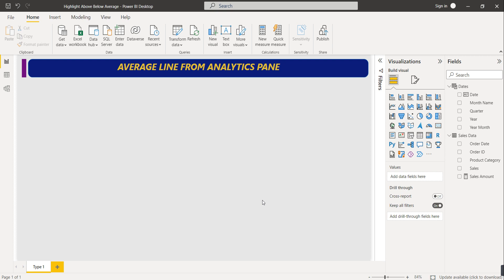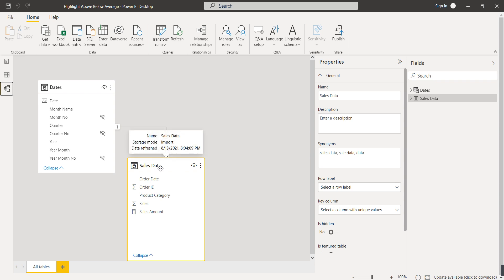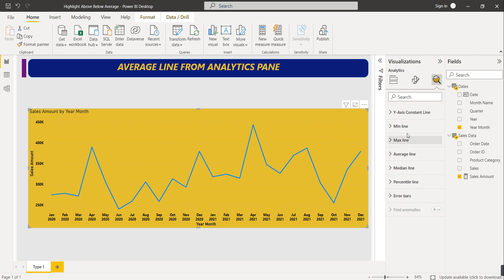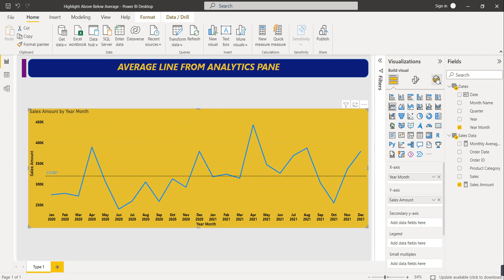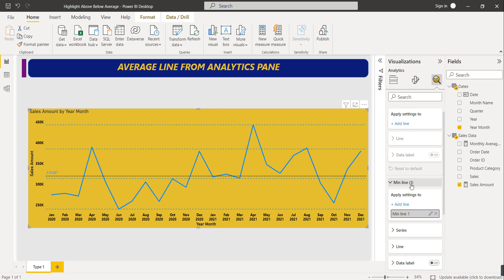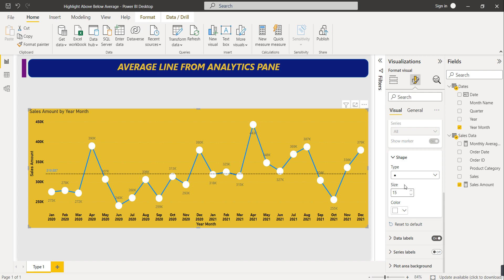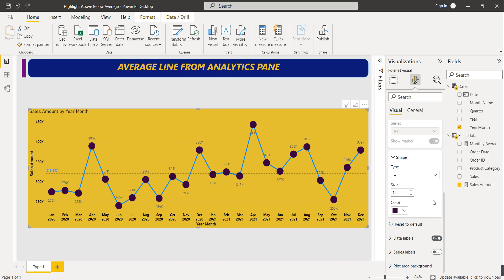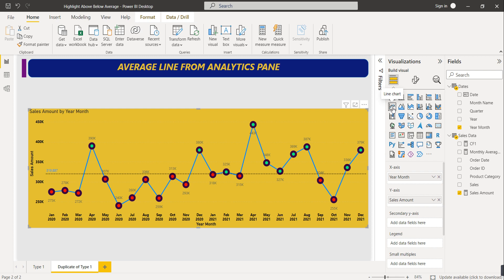Highlight Values Above & Below Average in POWER BI with DAX and Conditional Formatting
Hi Family !

Building a Power BI dashboard from scratch is an achievable but challenging task for many. It requires having an understanding of the data you want to display and how it should be structured in order to tell a compelling story. To create one successfully, it's important to start with a clear goal and define the type of data visualizations that will best convey your message. Once you've identified what needs to be included, you can then work on creating visuals, including charts, tables, and graphs.

Additionally, you'll need to consider incorporating interactive elements like slicers, bookmarks, and other filtering capabilities so that users can customize their view of the data as needed. With these pieces in place, all that's left is polishing off your dashboard design by adjusting colors, fonts, backgrounds, and adding annotations or relevant images. Through careful planning and attention to detail, anyone can create a powerful and informative Power BI dashboard from scratch.

In this dashboard we have learned how to create Multiple useful lines for our visuals and learned how to do conditional formatting on it.